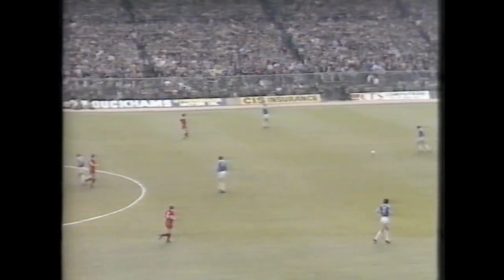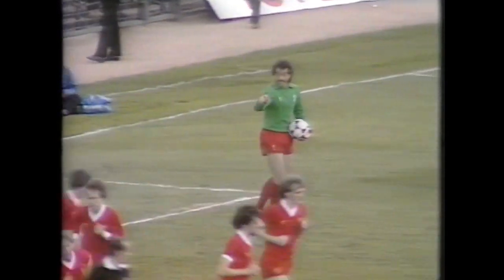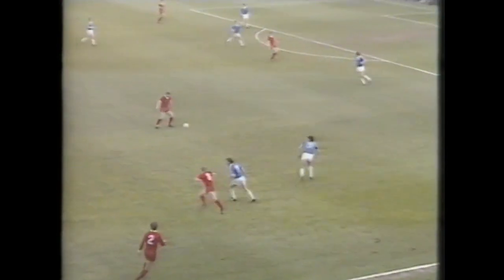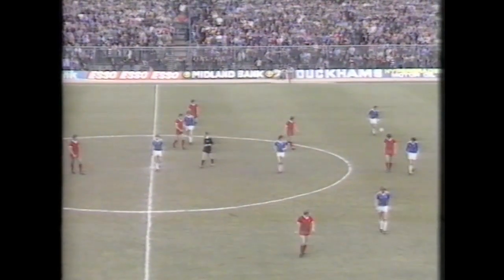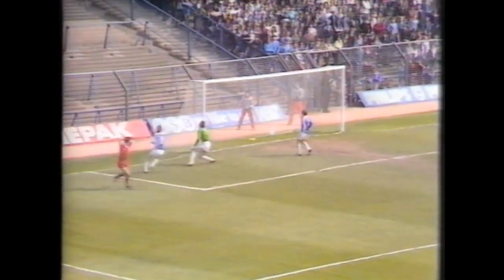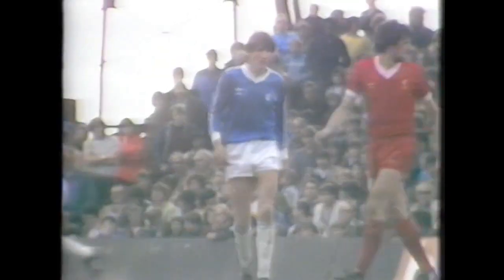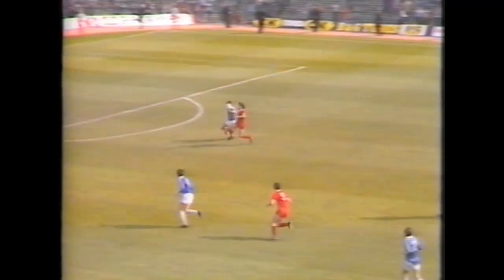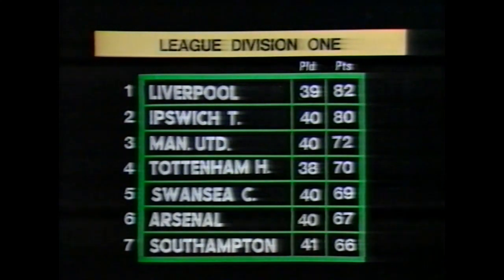Birmingham City v Liverpool 08/05/1982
Match of the Day highlights of Birmingham City v Liverpool at St Andrews in May 1982.

Thanks to Simon Tyce for this video.